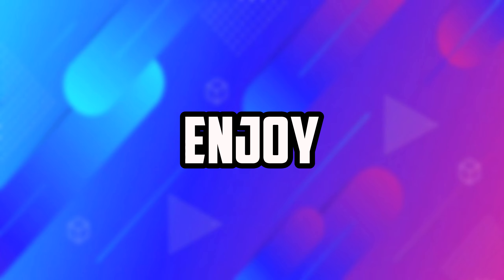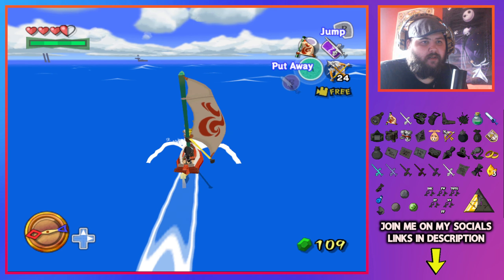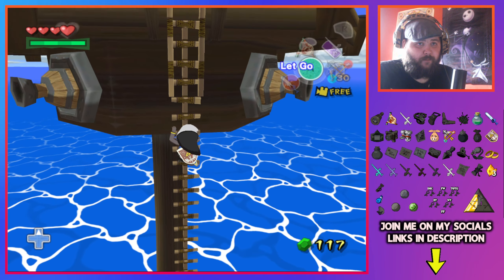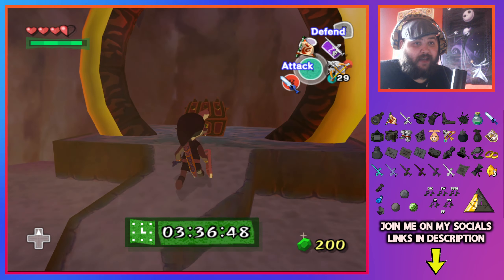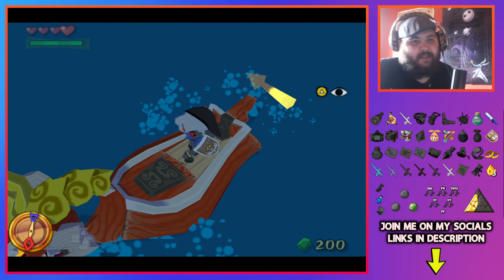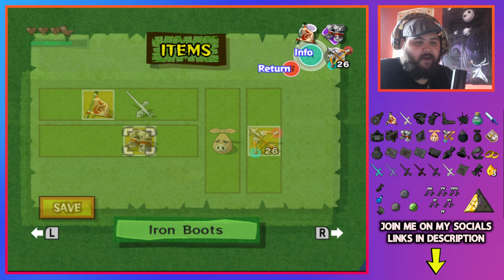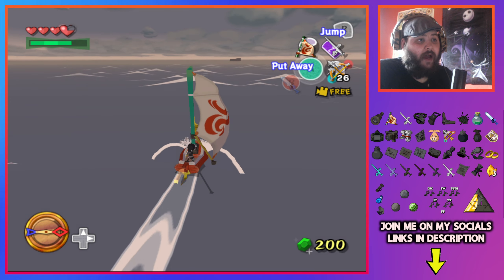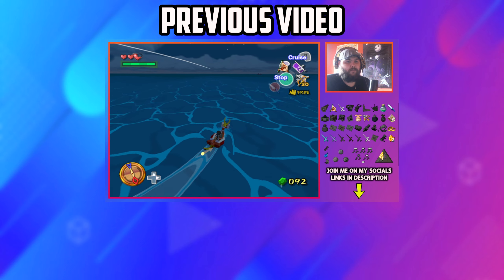I HATE PINEAPPLES! | The Legend Of Zelda Wind Waker Randomizer | Episode 03